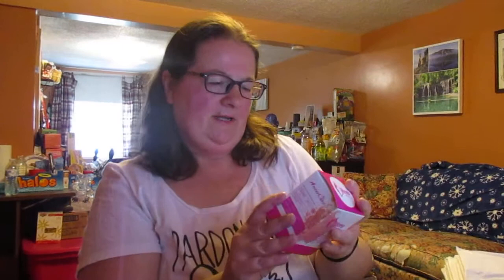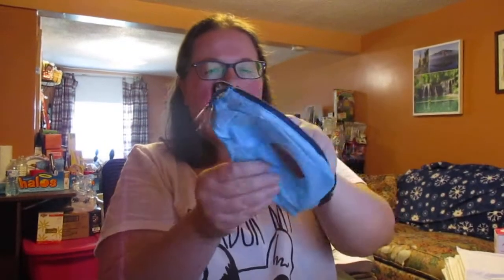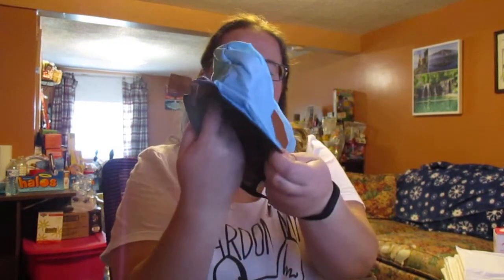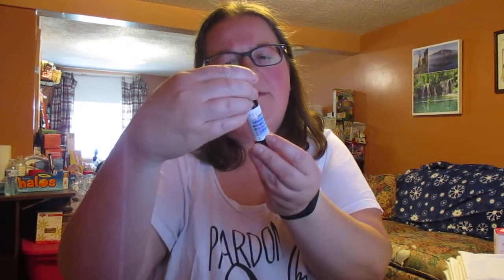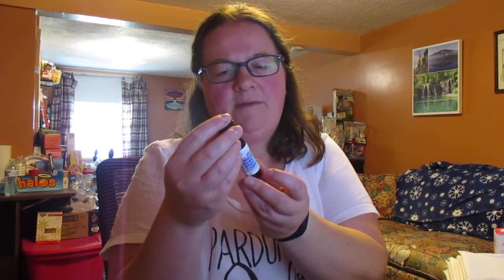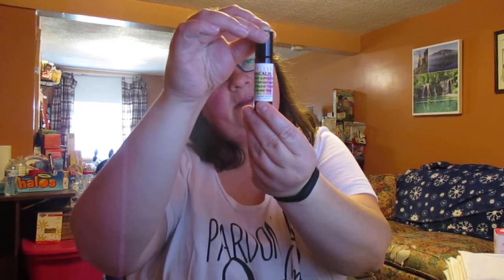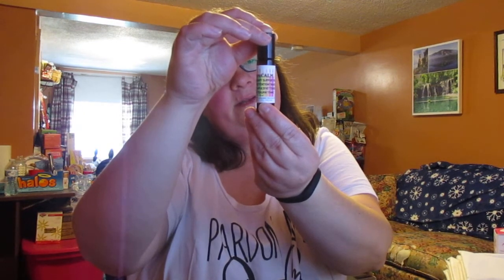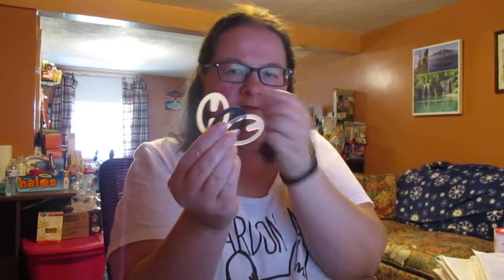My PMS Kit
My Review for the monthly PMS Kit. I am hosting a giveaway as well on my blog which ends 7/31which is